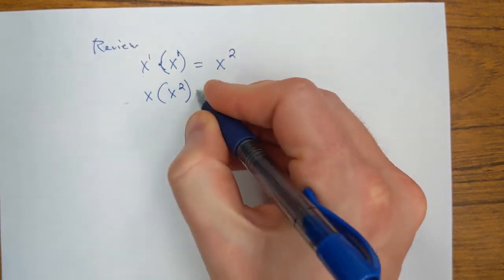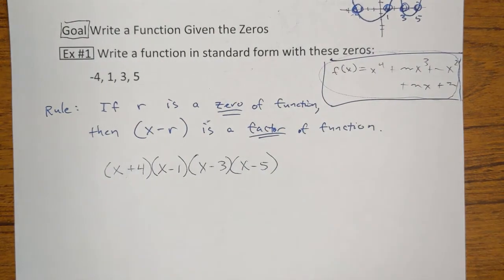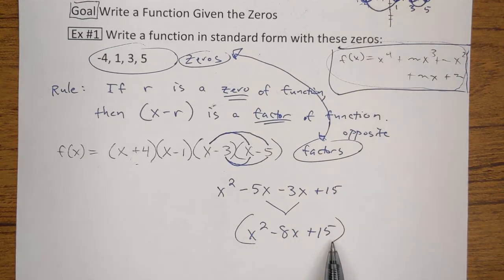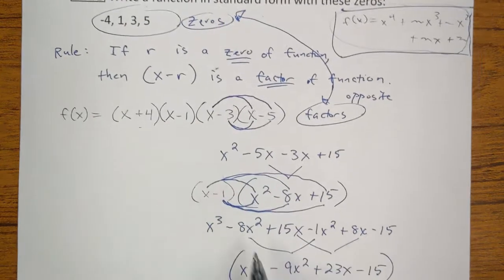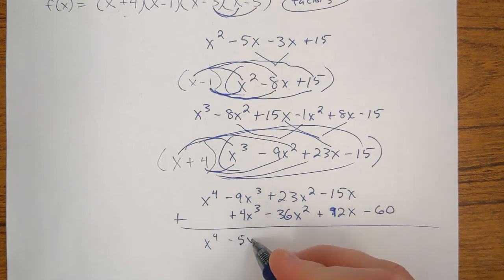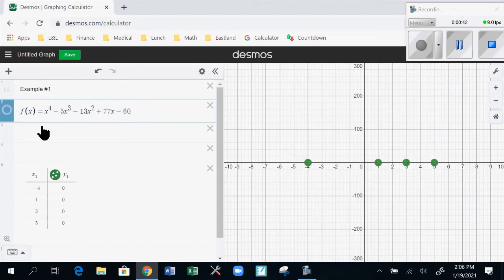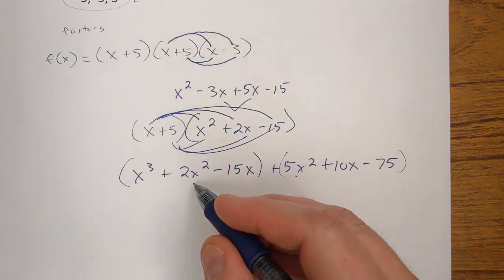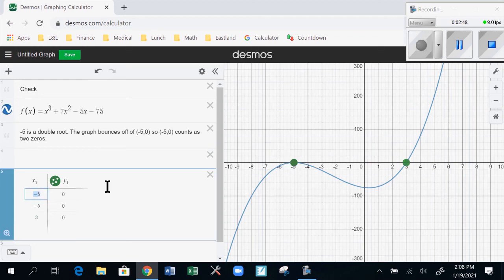6.5 Write Functions Given Zeros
0:00 End Goal
1:18 Multiplying Terms (Review)
2:24 Rule of Factors & Roots
4:20 Ex #1 Simplifying Factors
9:48 How to Check Solution on Desmos
11:13 "Check" Problem
12:47 "Check" Solution on Desmos